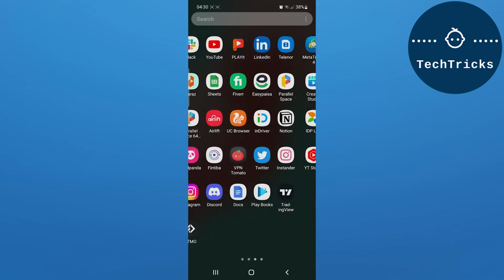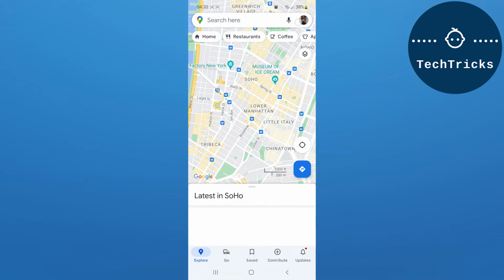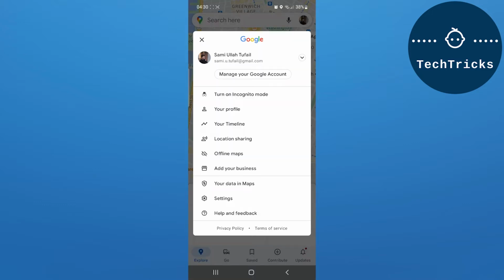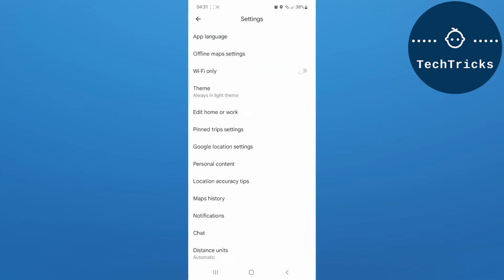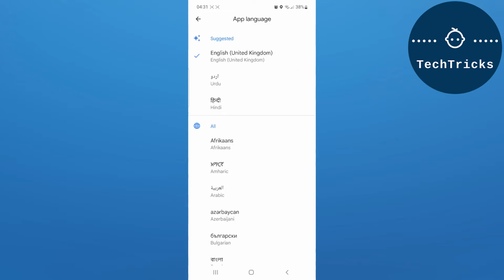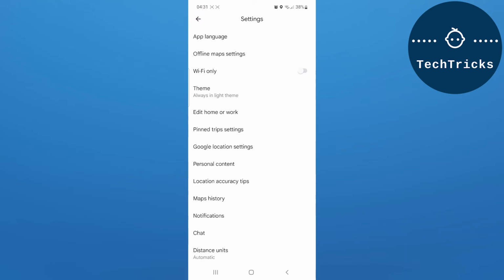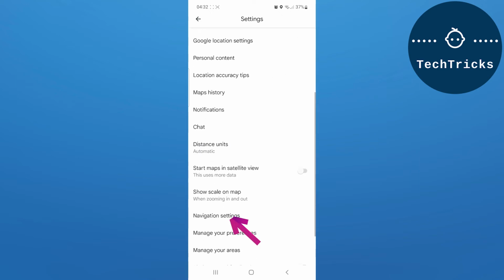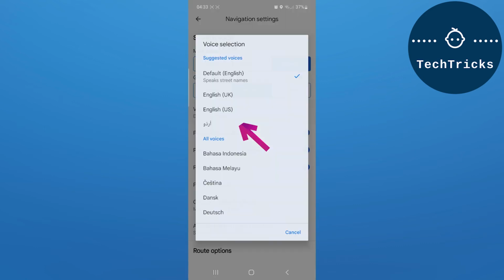[Google Maps] How to Change The Voice In Google Maps 2022 (Google Maps)